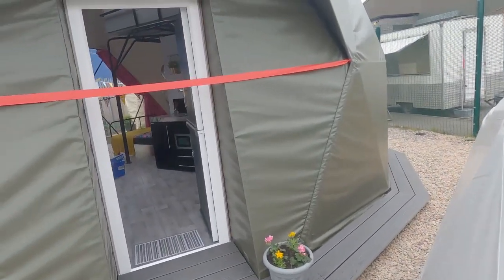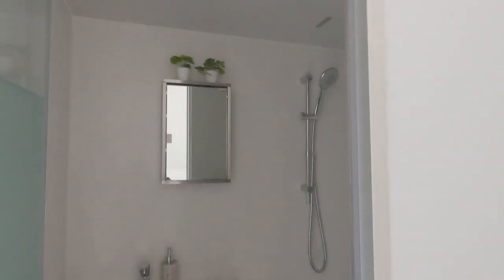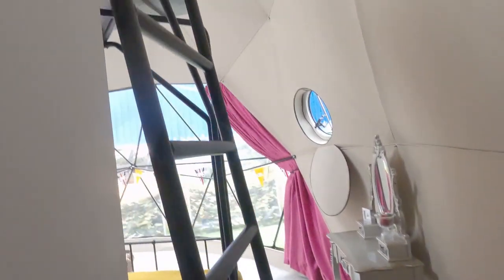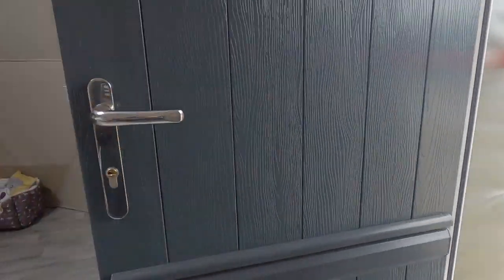TRUDOMES SHOW DOMES LAUNCH EVENT! See their Epic 8 Metre Geodesic Dome with mezzanine level!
We visit TruDomes HQ in Nuneaton, UK for their launch event of their brand new show domes! We had a look around their 4.4 metre compact dome, their 6 metre glamping dome and their amazing 8 metre geodesic dome with mezzanine level, kitchenette and en-suite bathroom pod.
We have a lovely afternoon tea and chat to other owners and prospective owners.
The CEO of Made in Britain officially opened the domes in celebration of British manufacturing.

We escaped to the country in 2011 from London to live our dream of raising our family in the countryside and running a business from home.
We talk all things glamping and geodesic domes, we visit other glamping sites and help lots of families to do the same thing and realise their glamping dreams!
Get in touch on facebook or instagram  @Tractors & Cream Glamping